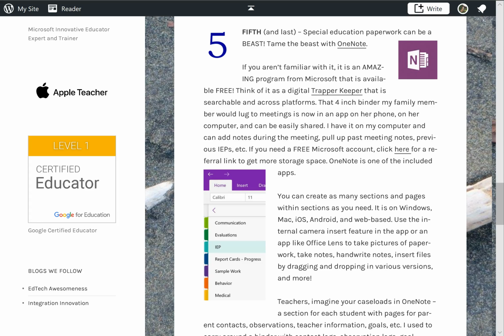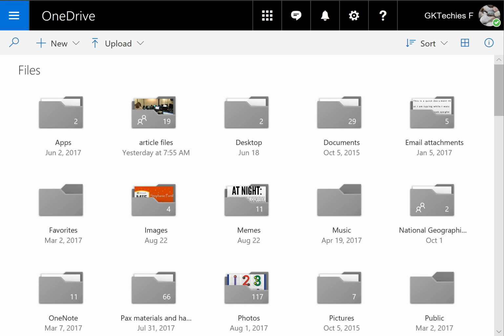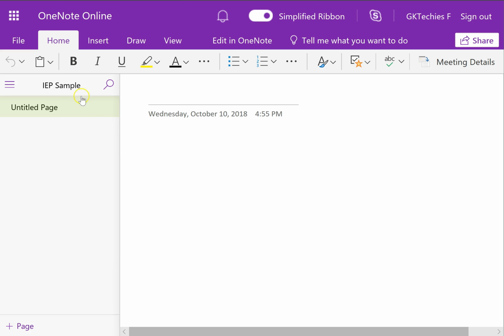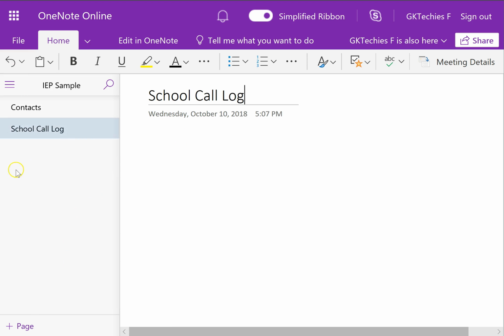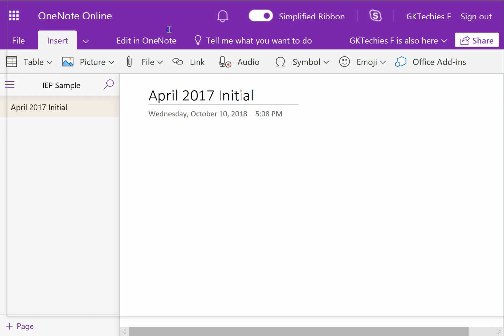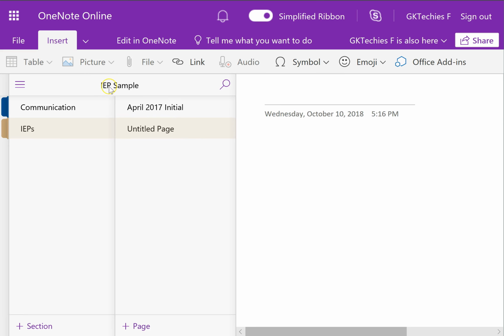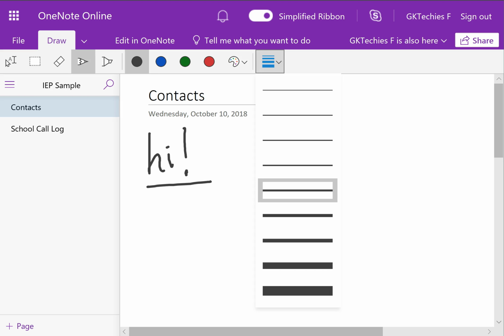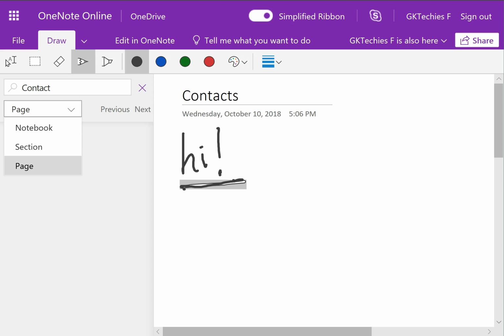The Basics of OneNote for IEPs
If you saw the blog post about using OneNote for IEP/Special Education paperwork, but weren't sure how to use OneNote, this video is for you. It was created for a friend who wanted the basics so if you are already a regular OneNote user, you might want to scan through it quickly or share it with others.